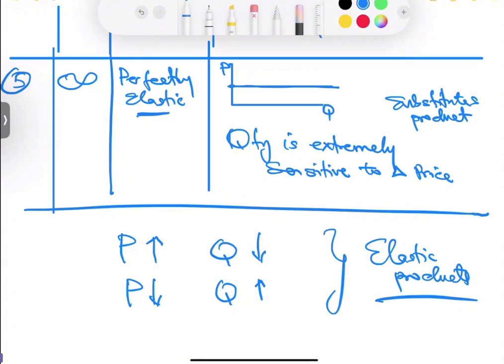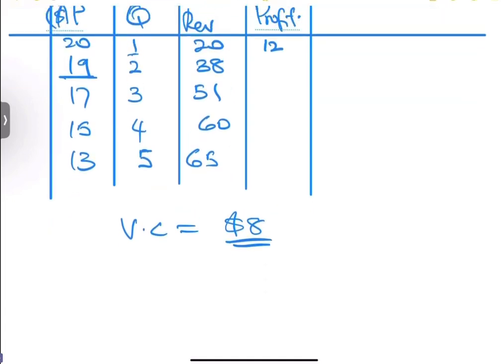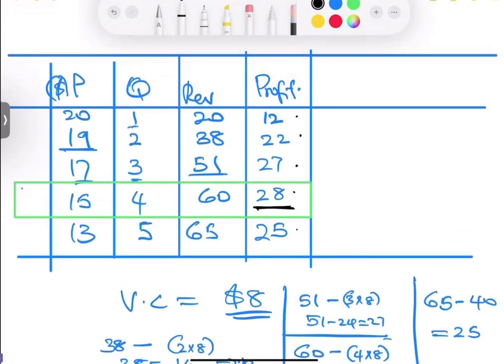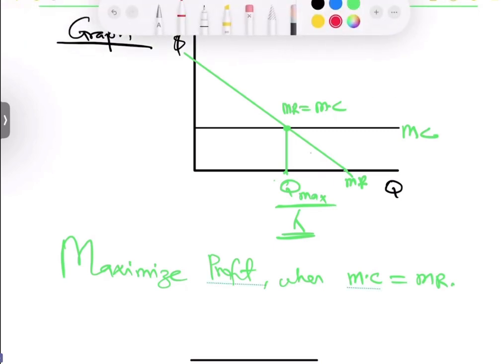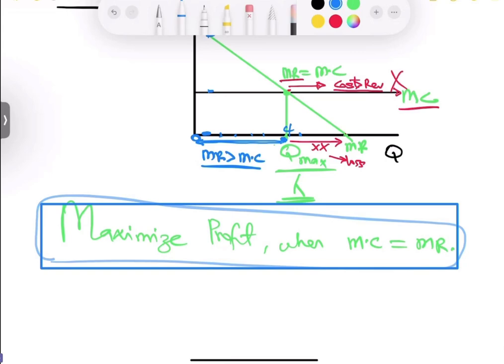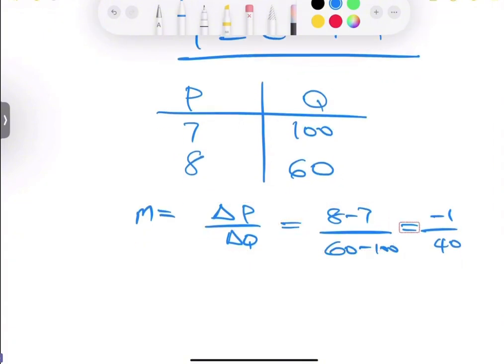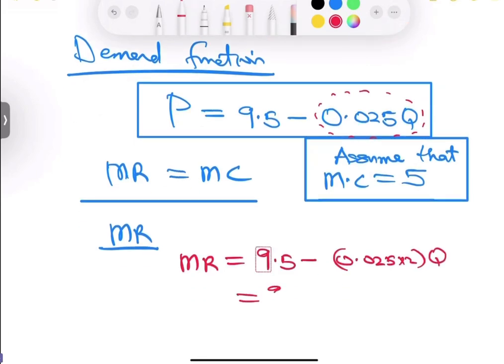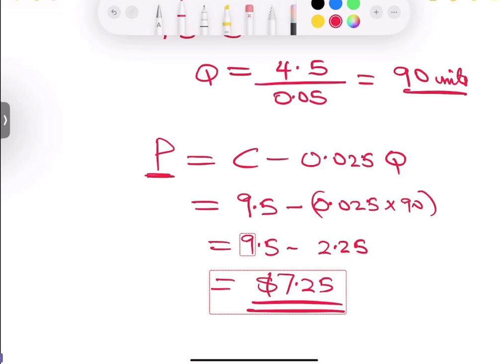How to calculate optimal price using demand equation - Sample practice Question Lecture 31